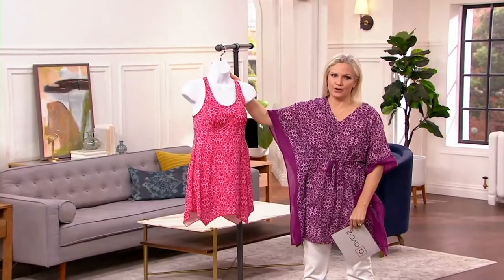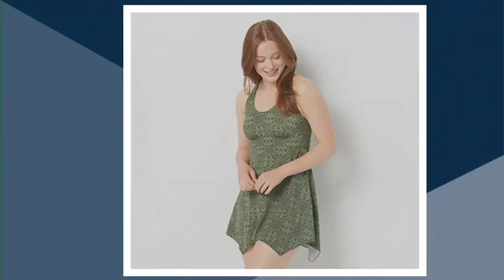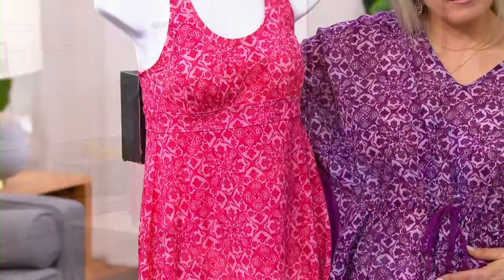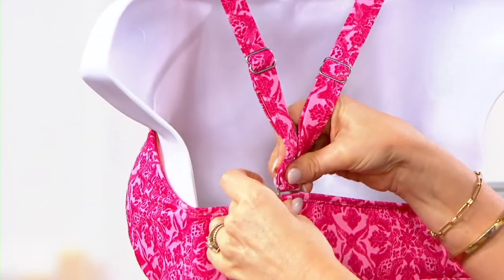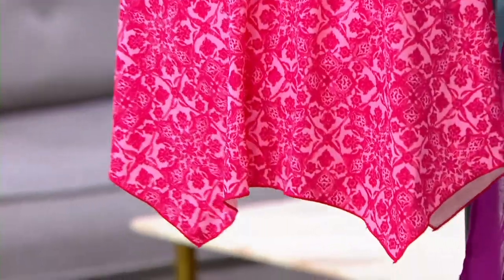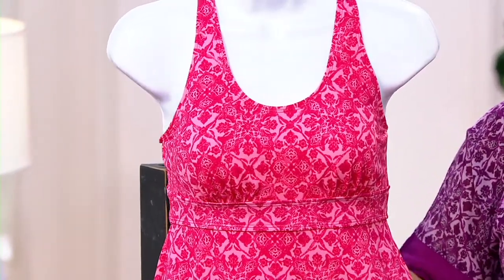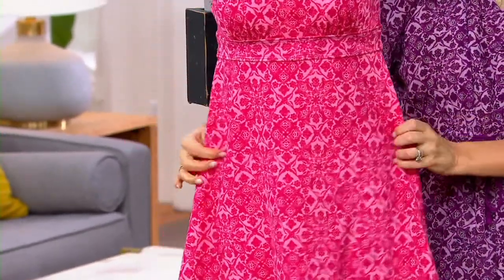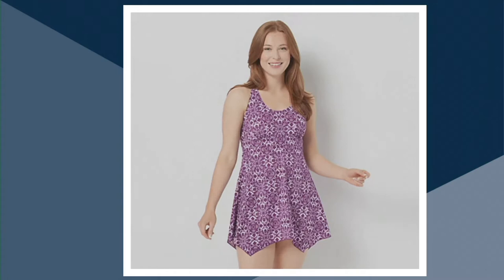Denim & Co. Beach Handkerchief Hem Scoop-Neck Swim Dress on QVC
Denim & Co. Beach Handkerchief Hem Scoop-Neck Swim Dress

Jump in with joy! A cheerfully printed swim dress with a stay-in-place brief suits us for shelling on the sand, chilling in the shallow end, and getting in on the occasional water balloon fight. From Denim & Co.&reg; Fashions.